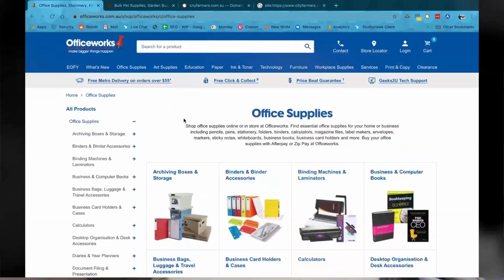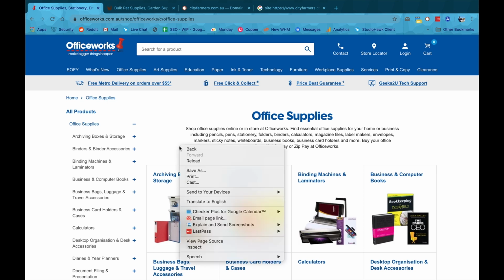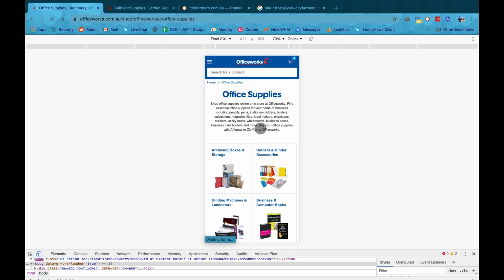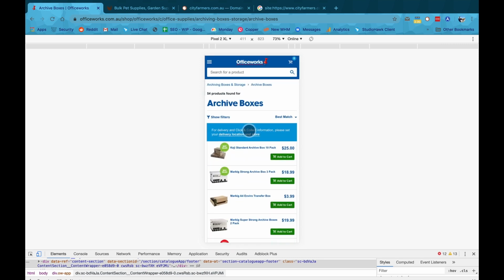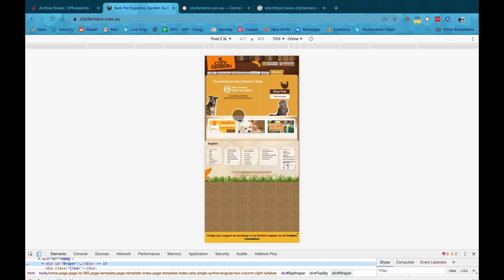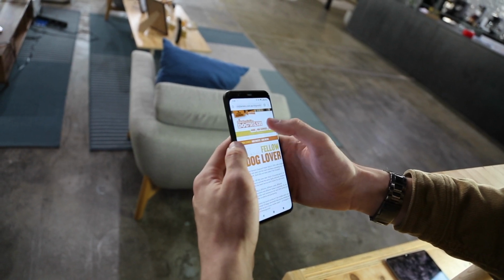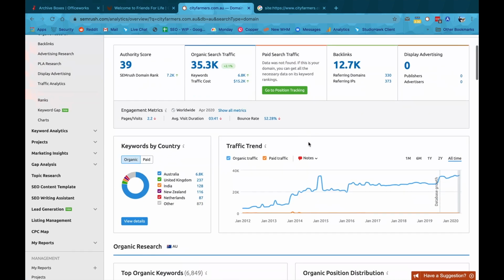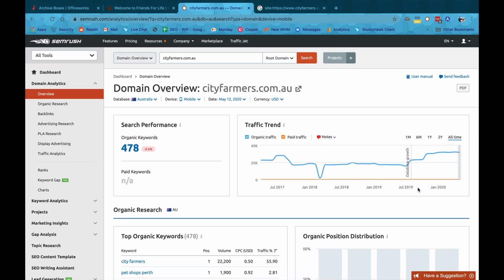Why Google Craws Your Mobile Site First! [Tea Time SEO]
Mobile-first indexing is something SEO people love to talk about so whats the nuts and bolts of it?

There’s also a lot of confusion around what this means for the average business owner. Do you have to change anything? Everything? If your site is mobile-friendly, will that be good enough?

Essentially it's about making the website version of your website great because that's what google ranks first!

Action opens

Open up google chrome and type in your web address
Right click on the page and hit 'inspect'

Once that's open hit the button that looks like a tablet (Image in video)

You'll now be able to view your website in any way you wish by clicking on the drop down that says responsive.

Go through your website and make sure the UX is good! If it is then great! But if it's not then consider changing the mobile version of your site to keep users and google happy.

Studiohawk.com.au